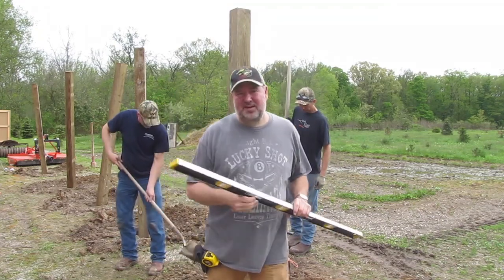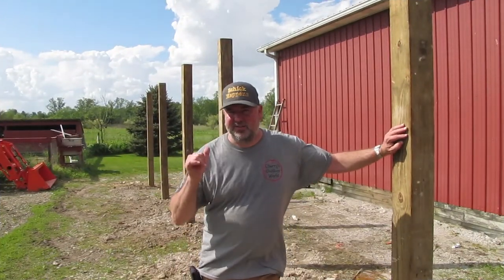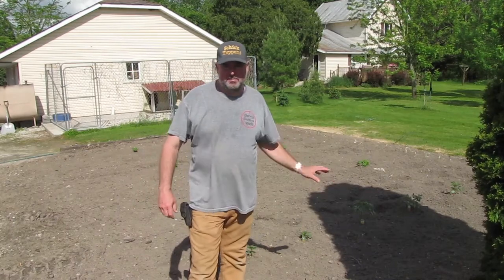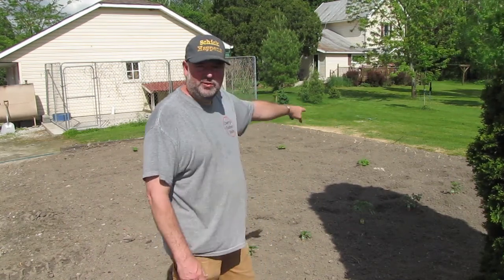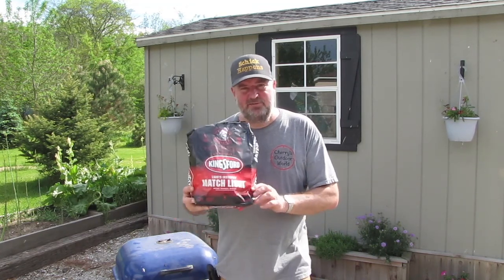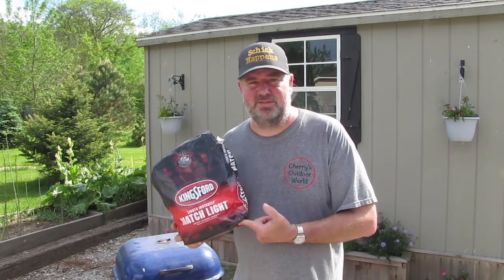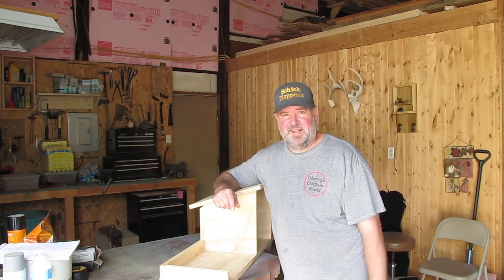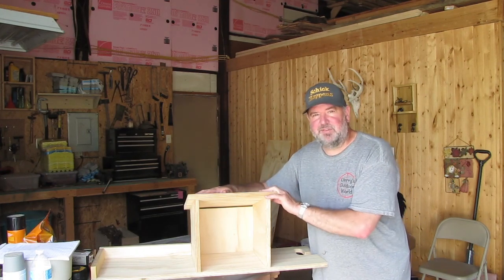Started Addition To Pole Barn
Hi folks and welcome to Schick Happens.  In today's Ohio Country Life Vlog #21, I talk about planting food plots, the garden and getting started on the pole barn addition for the Kubota MX5200.